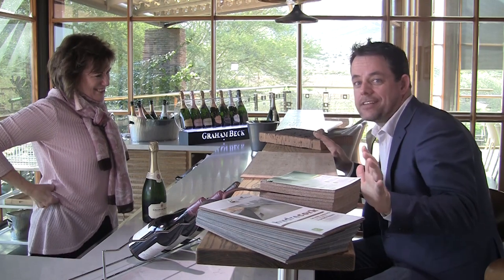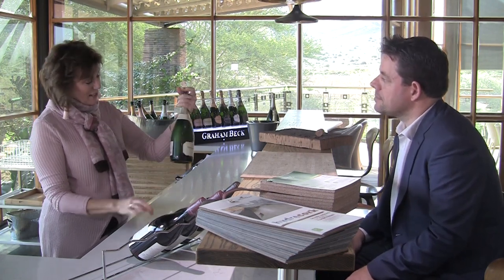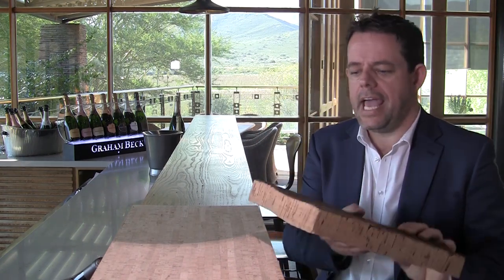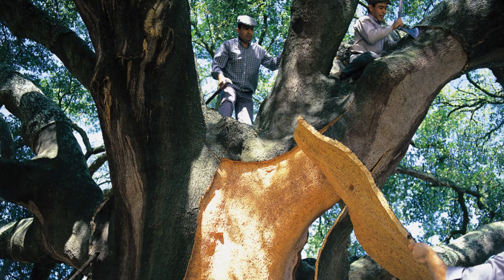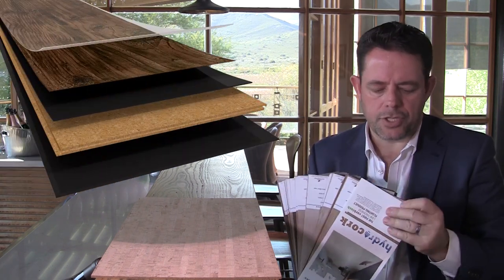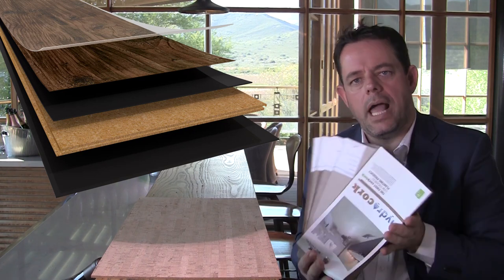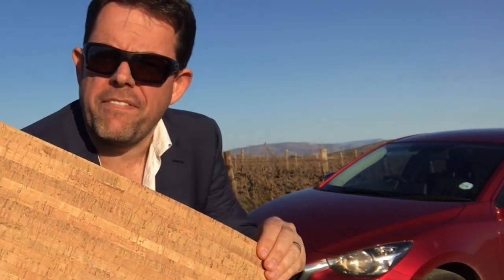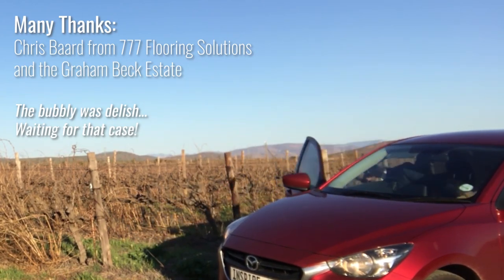Cork Flooring Explored | S2 Ep 17 Why It's The Best Choice!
If when you think of cork you think of wine, then join us for this episode dedicated to cork flooring. You will think of cork in a whole new light. We visited the Graham Beck Estate, where Chris Baard and his team were installing two cork flooring products from Amorim's Wicanders brand - Originals Character and Hydrocork. We learn more about cork flooring and why it is such a sensational choice as a sustainable flooring choice. And, of course, some sparkling wine tasting was in order. Yum!

Watch to the end to get details on the competition. Enter the giveaway to win a 50 sqm cork flooring kit, including adhesives and coatings. Get more information and enter here:

Thanks Charl and the Amorim ZA team! To get in touch with them, visit their web site:

For cork flooring installations in the Western Cape, contact Chris Baard at 777 Flooring:

Have you signed up yet for the Plank Squad. It's free!